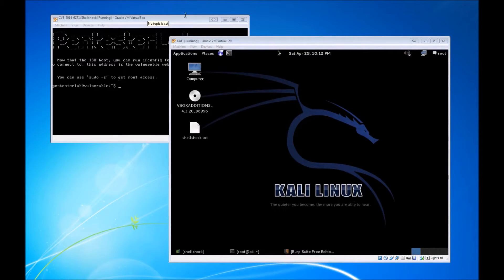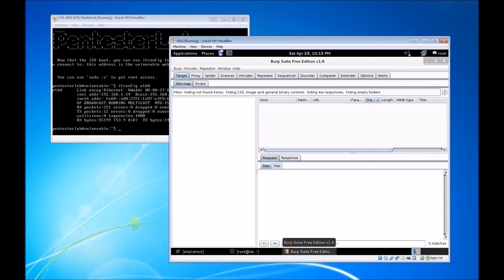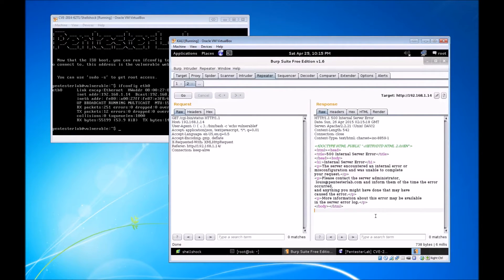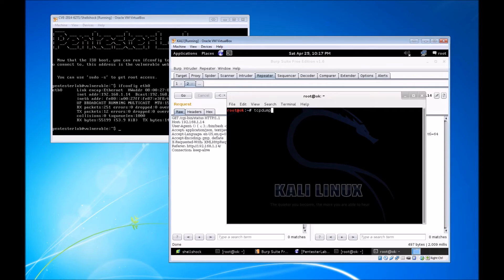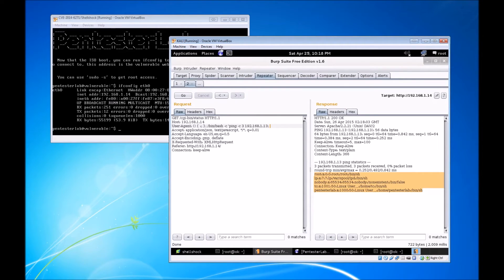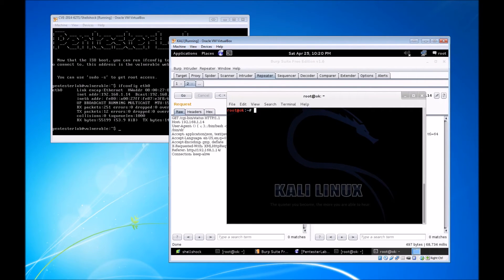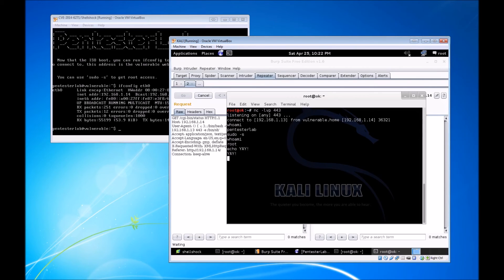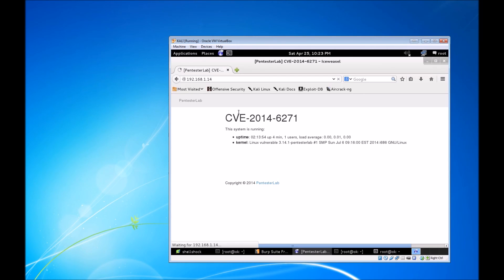PentesterLab - Shellshock Video Walkthrough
Hello all, I decided to do a video walkthrough of the PentesterLab Shellshock exercise.  I learn things better when I teach them so this is my attempt.  Anyway, I hope you enjoy - this is best viewed in 1080p!  You can check the link out here which contains the ISO and a more thorough written walkthrough:

I actually recorded this video a while back so forgive me if I missed anything.  Please let me know if you have any questions - though I'm still learning, I'd be glad to try to help.